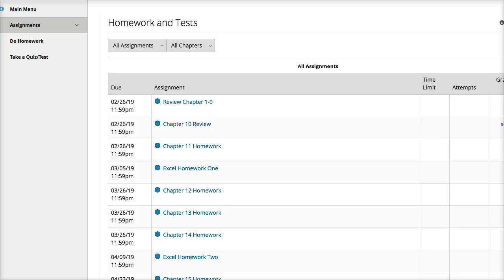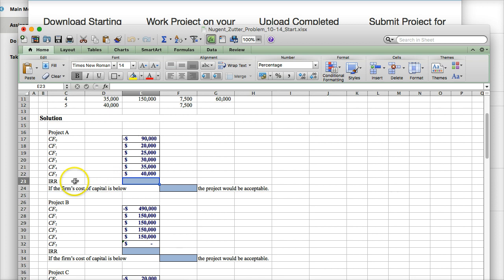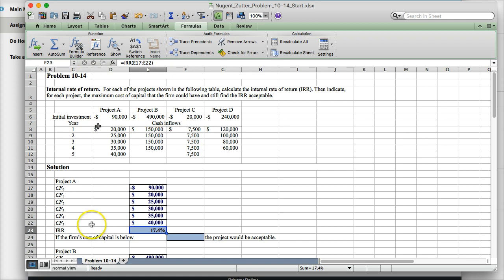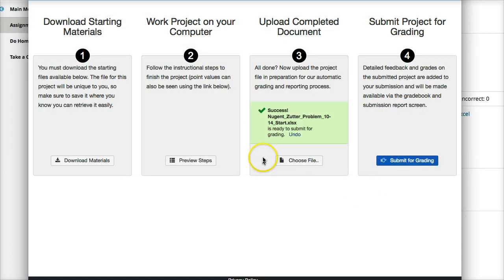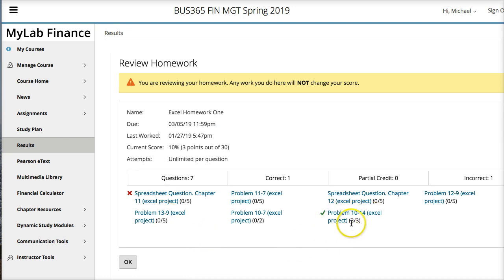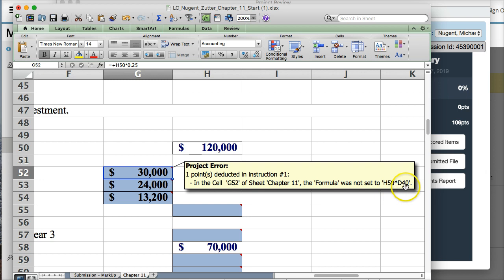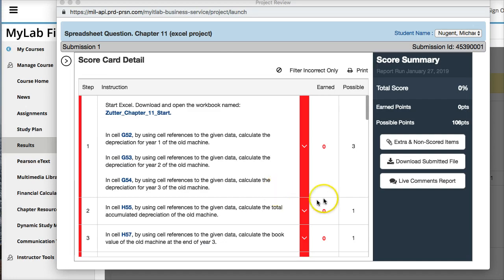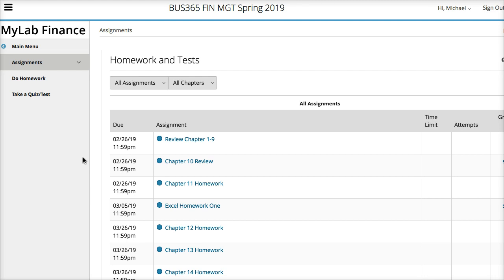MyFinanceLab Excel Homework How To Do It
It's important to watch the whole video to learn how to get a 100% on every problem.